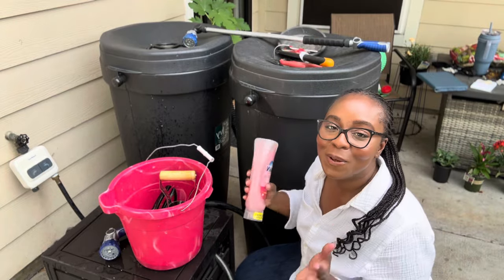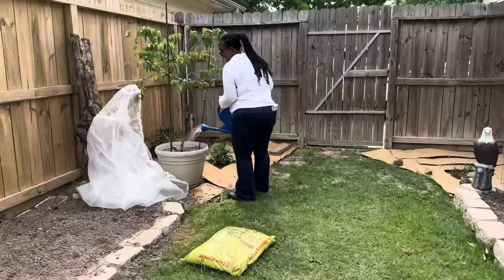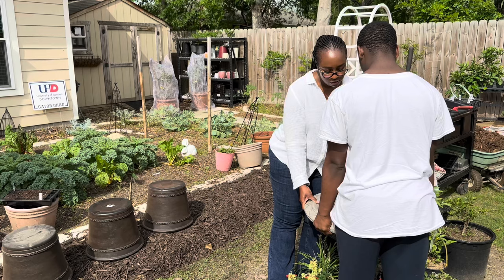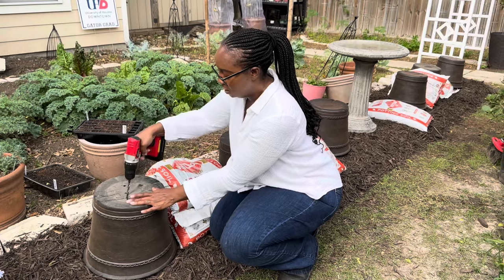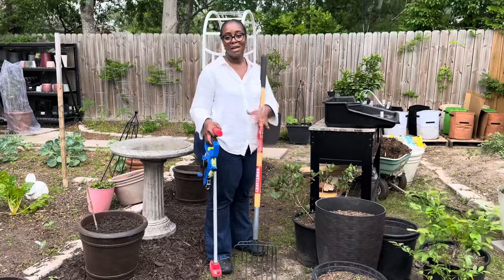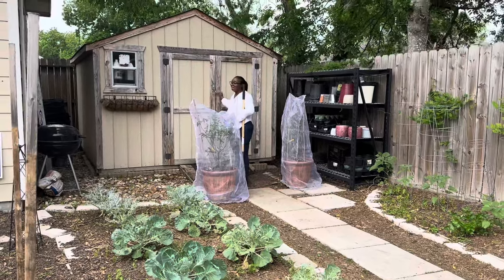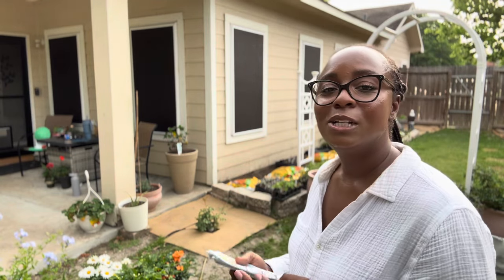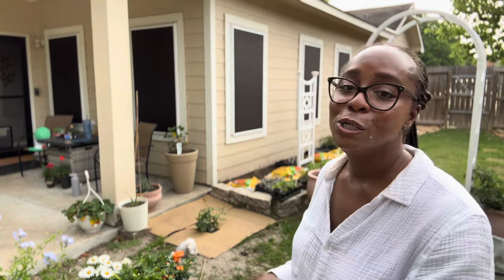Kick Starting Spring 2024 | Let the Garden Chores Begin!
Welcome, My Fellow Gardeners, Growers & Homesteaders, Join us as we kickstart our spring garden, beginning with chores to help you prepare for a season of blooming beauty. Thank you for joining me today .

MY ADDRESS: We’d love to hear from you!

PRODUCTS MENTIONED

CHANNELS MENTIONED

I only suggest products that I believe are genuinely beneficial for your garden and home. Using these links won't incur any additional cost for you, but it greatly contributes to the growth of this channel. Thank you for supporting the channel!